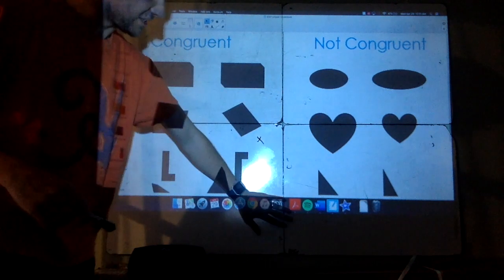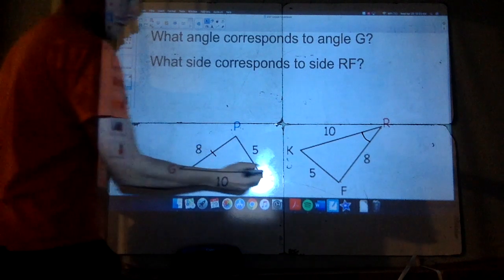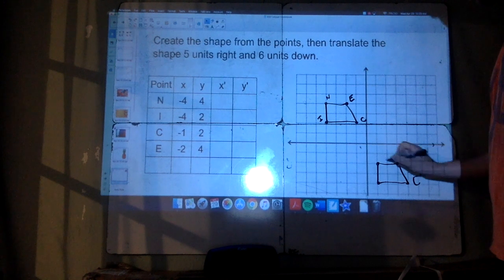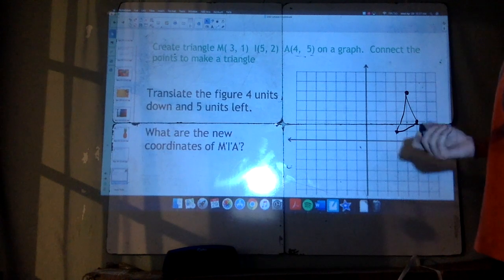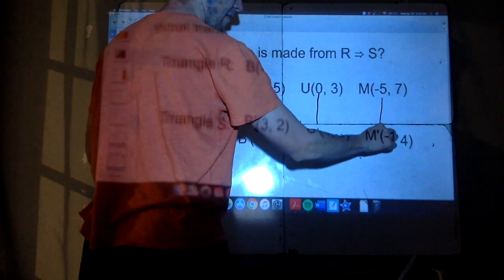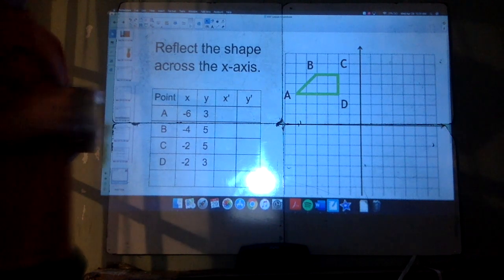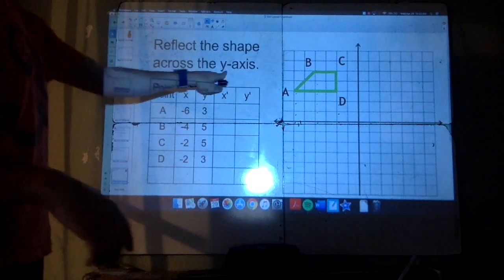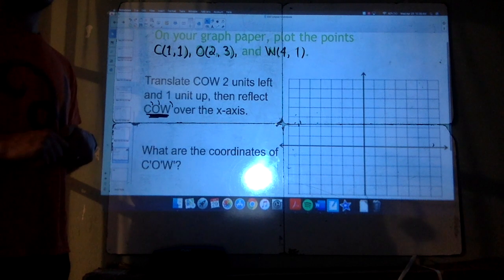Math 1 Week 5 Lesson 1